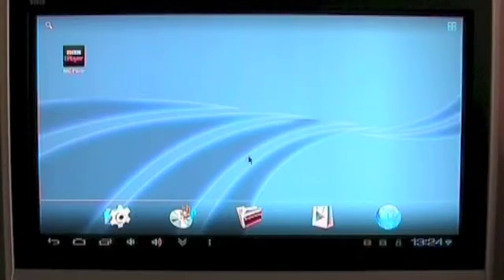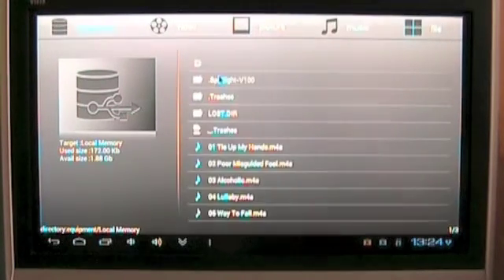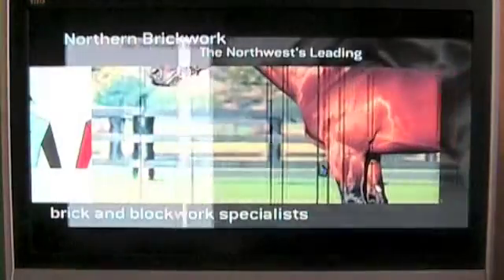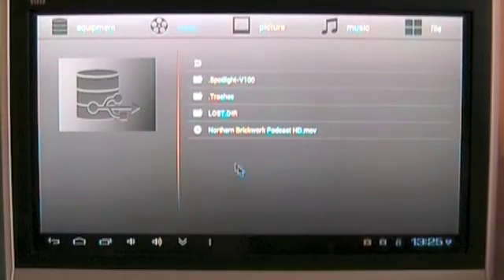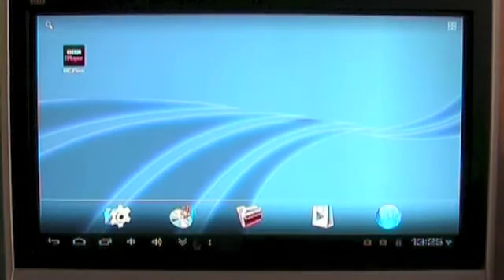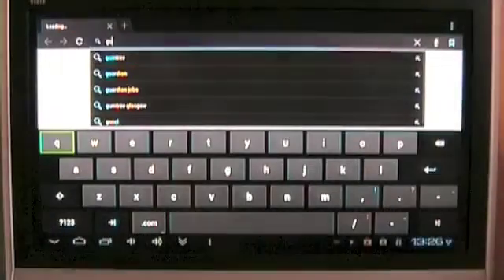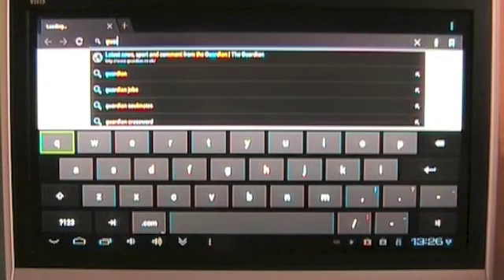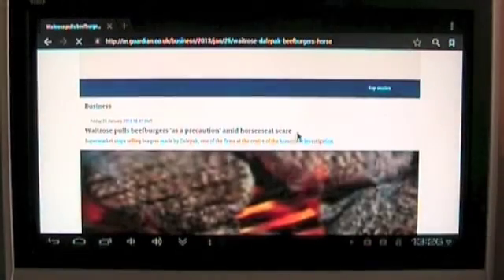In Stiu Review - Accessing local media files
How to access your locally stored movies and music on the Zoostorm Play.